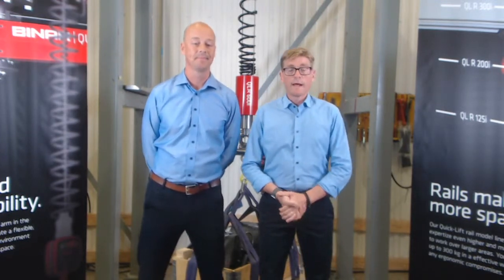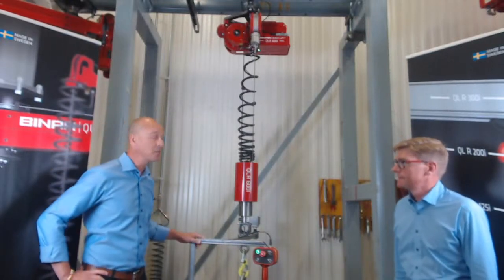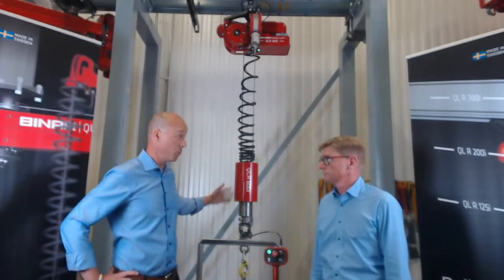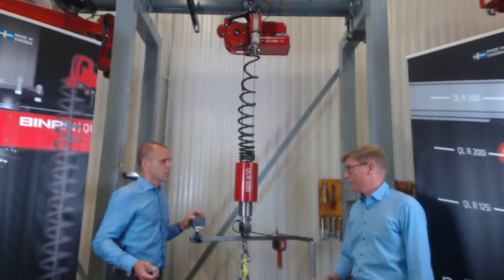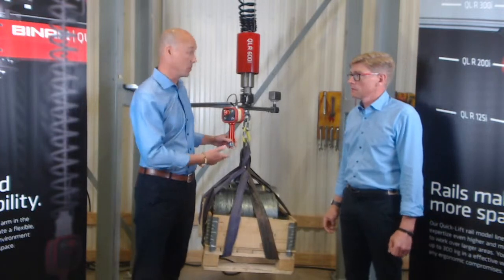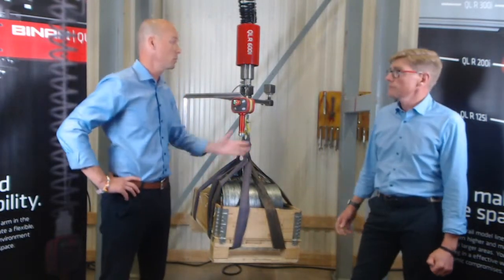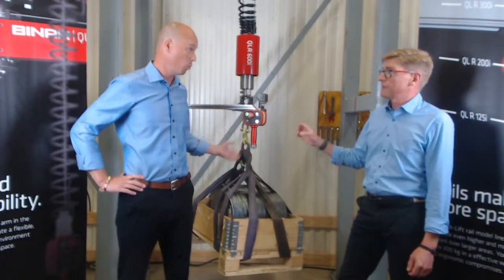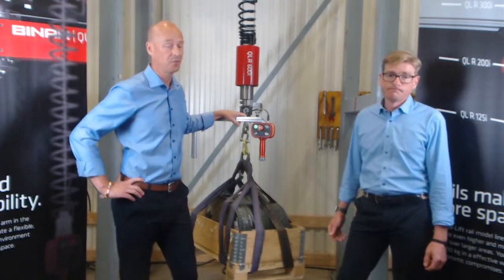Quick-Lift Rail 600i world premiere | Binar Handling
We are happy to announce our brand new product, the Quick-Lift Rail 600i. Our first product with a lifting capacity of 600 kg. This live stream gives you the first and most importation information about our latest innovation.

Do you want to know more about Binar and how we can help you and your business to stay healthy at work? See our other channels: